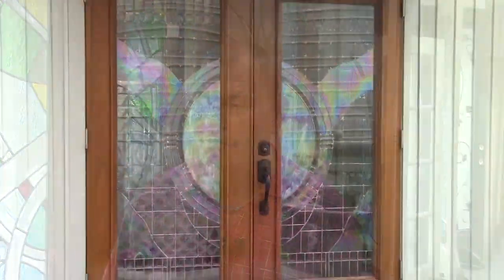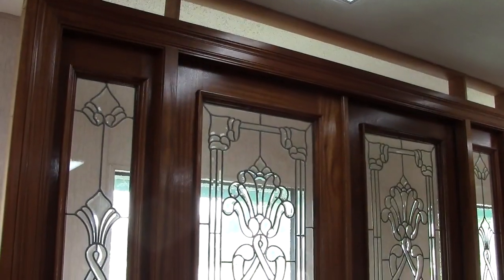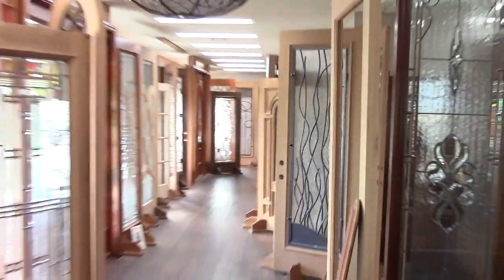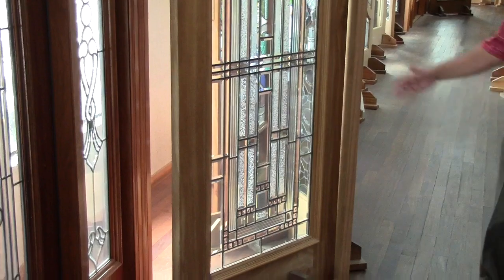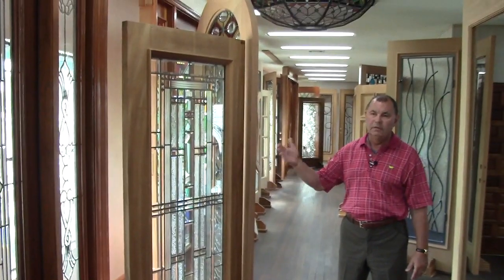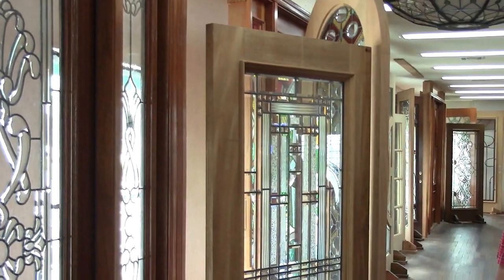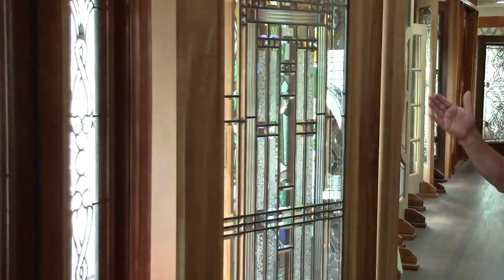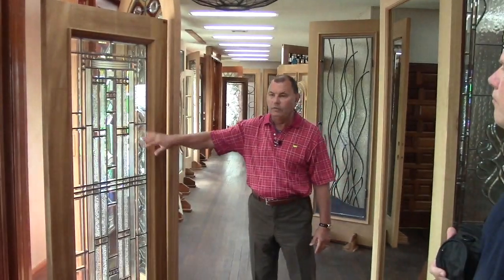Custom Entryway Artistic Doors and Locks Tampa FL front door front entry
We specialize in handcrafted entryway systems, designed by experienced artists, in glass, wrought iron, and woodworking. We use only the finest tropical hardwoods, which are best suited for the hot humid Florida climate. Customers have hundreds of choices in all price ranges. With over 20 years experience we are recognized as the industry leader for new homes and remodeling. Rely on quality, reliability and experience from design to installation.

Custom doors by The Bailey's
Ed and Randy Bailey, Owners

Make a lasting first impression with an entryway door that reflects your homes personality

Florida State licensed contractor
Business hours are Monday thru Saturday 10am -5pm
ADL Hurricane Product Approval Number: FL138622
All details at Florida Building Code Online.

We do all types of front entry doors for your home.

We service Manatee/Sarasota, Pasco, Pinellas & portions of Hillsborough Counties.